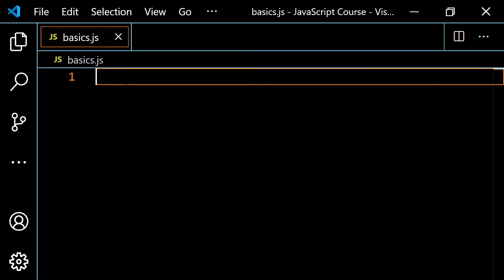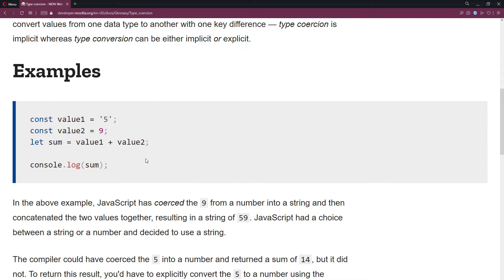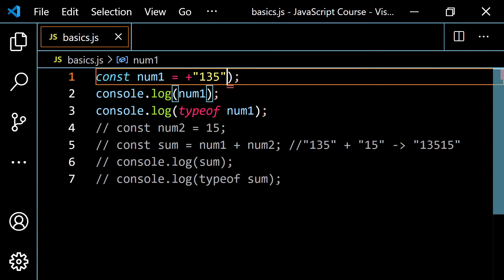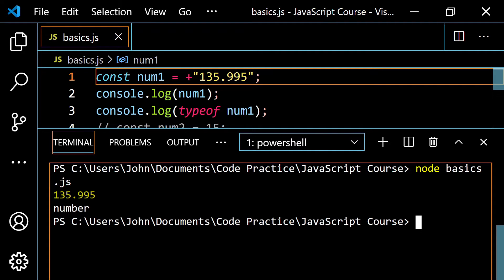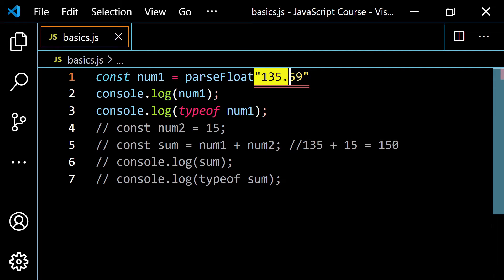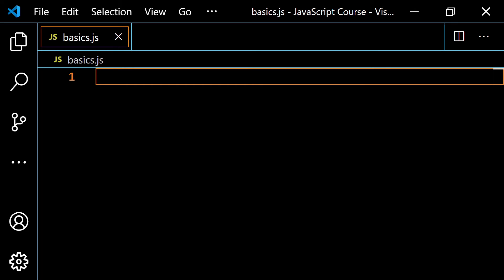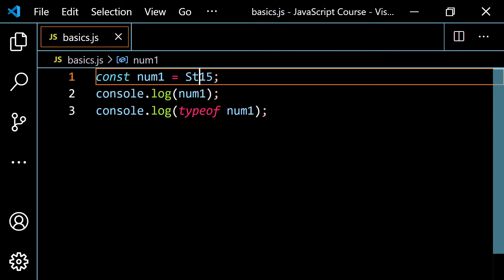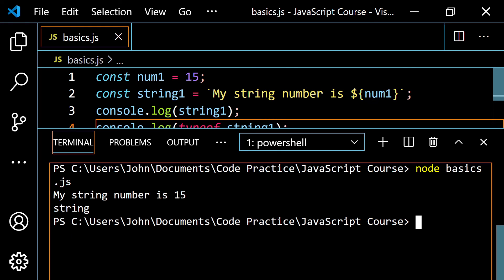JavaScript for Beginners #15 Type Conversion (Strings to Numbers)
In this lesson, we will talk about type conversion where we need to explicitly convert between numbers and strings.

0:00 Introduction - type coercion and type conversion
0:28 Example of type coercion with strings and numbers
1:51 Visiting type coercion page on MDN
2:24 What is type conversion/type casting in JavaScript
2:47 Converting a string into a number with Number()
3:39 NaN in JavaScript
4:13 Unary plus operator +
4:40 Revisiting our example with type conversion in place
5:17 parseInt()
6:48 parseFloat()
7:07 Math.round()
8:25 Revisiting our example with parseFloat()
9:03 Revisiting our example with parseInt()
9:10 Mixed practice with math operations
12:15 Converting a number into a string with String()
13:07 Converting a number into a string with .toString()
14:05 Converting a number into a string with template literals